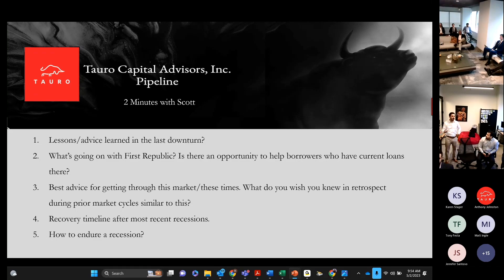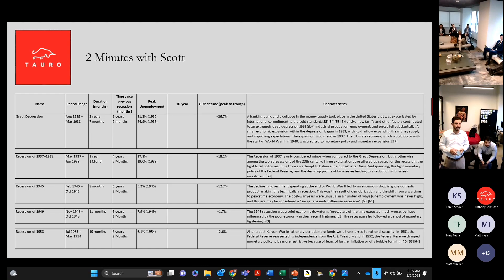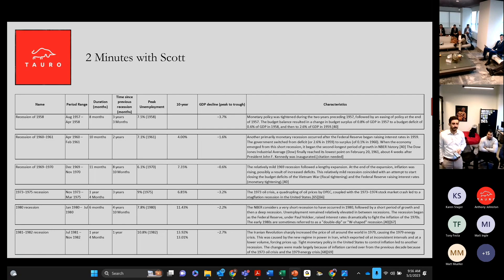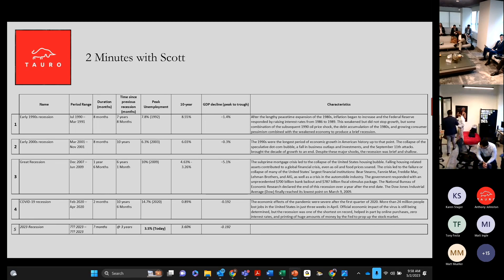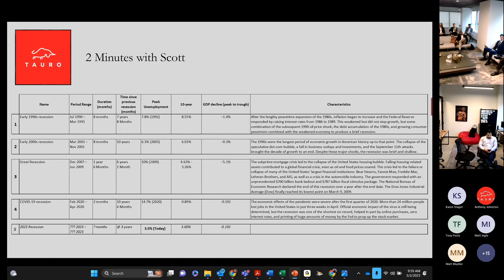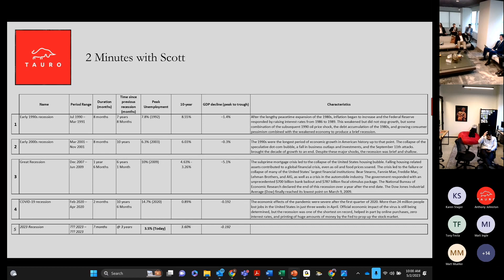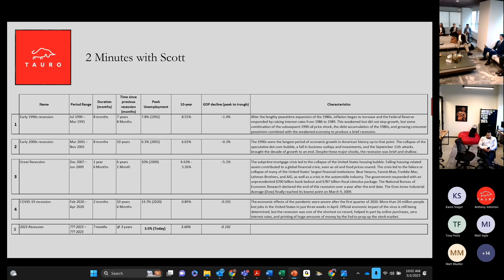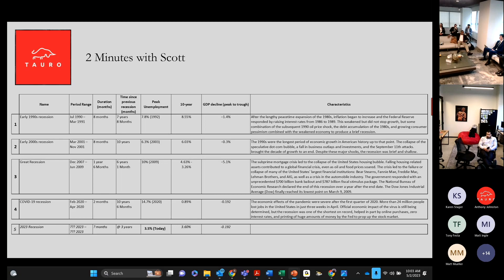2 Minutes - Recession Edition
Scott, a seasoned veteran in navigating through recessions, recently gave a 2Minutes presentation on the current economic climate. He utilized a chart from Wikipedia that listed out all the recessions since the Great Depression, highlighting their length, peak unemployment, GDP decline, and the 10-year treasury rates. Scott emphasized that while the Great Depression was undoubtedly the worst, most recessions are typically over before you know it.

Although the recent COVID-19 pandemic caused a 2-month recession that affected millions of people, the current recession hasn't been determined yet. Unemployment is low at 3.5%, and the 10-year treasury rate is about the same as during the Great Recession which is significantly lower than years before. While there are some concerns, there are already signs of workouts and new deals coming down the pipeline for Tauro. Scott believes that it's crucial to create value for clients and to stay on top of the changing economic landscape.

He reminded the team that disruption is all about anticipation and encouraged them not to fret but to persevere. He noted that there have been 20 recessions since the Great Depression, and while there are real implications, it is not the end of the world. People just need to keep looking for opportunities and to keep learning throughout.